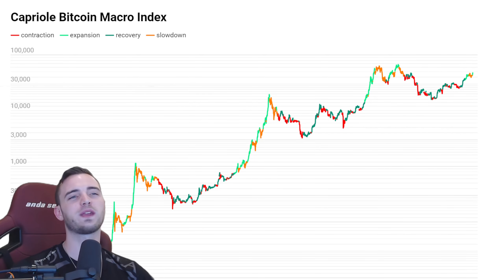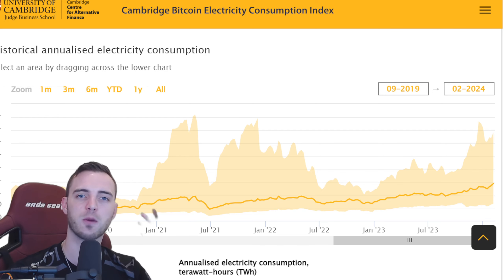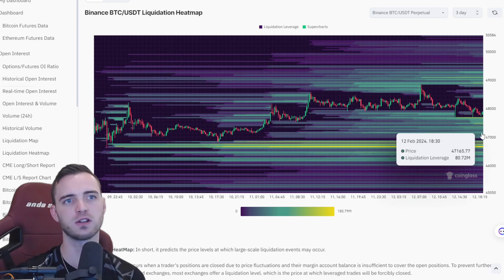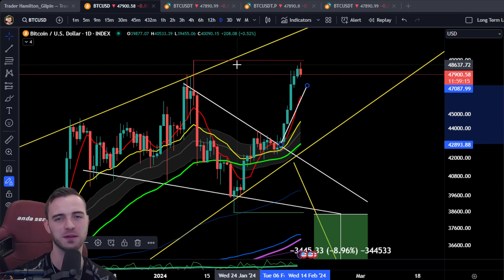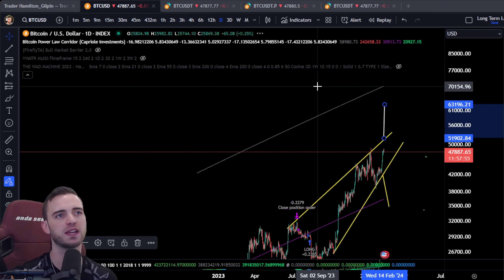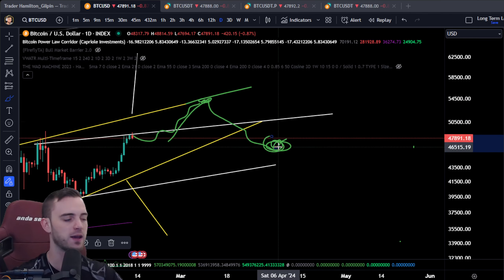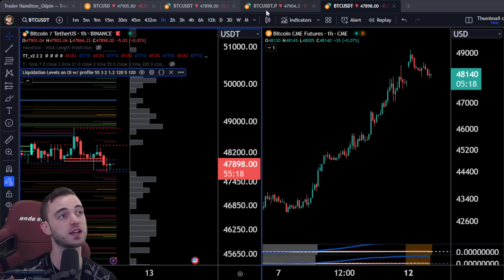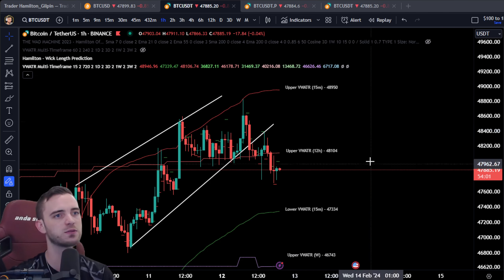PULLBACK THEN BUY THE DIP - Bitcoin Bull Is Back!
Join The Thriving Community Channels!